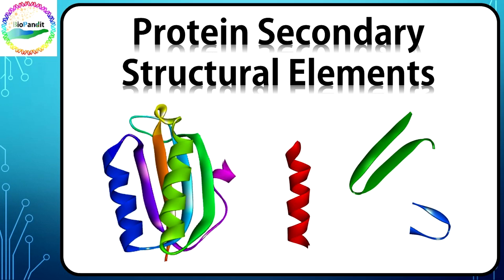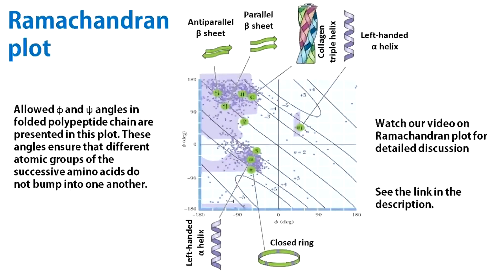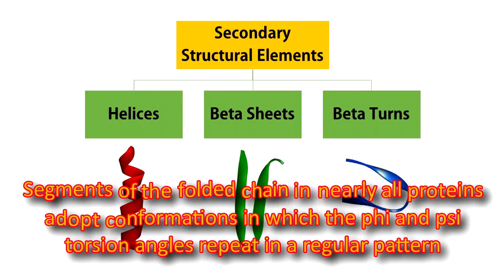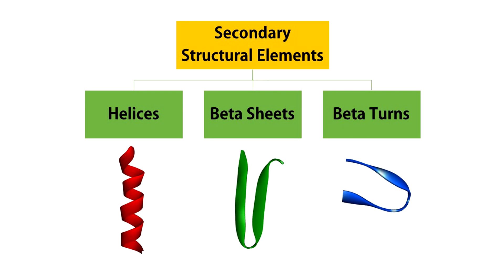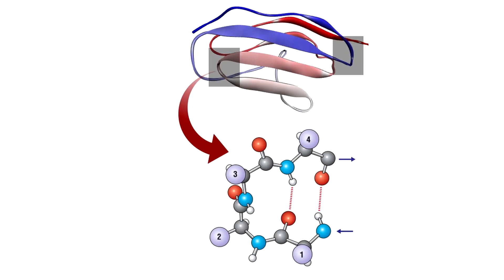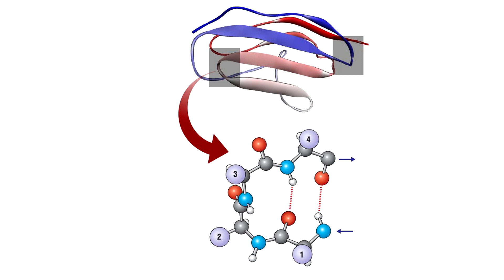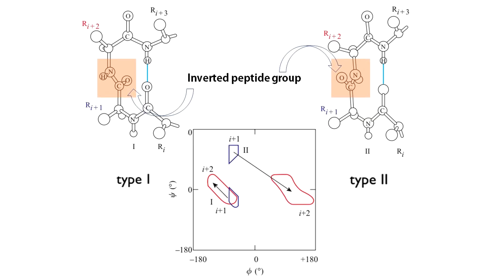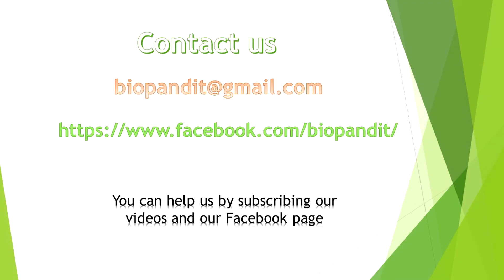Beta Turns in Proteins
In this video, with stunning visual graphics, we present a detailed and informative discussion on protein secondary structural elements, mainly beta turns. We discuss the basic characteristic features of different types of beta turns, and their importance in protein structure.